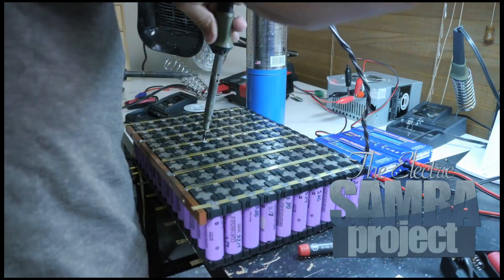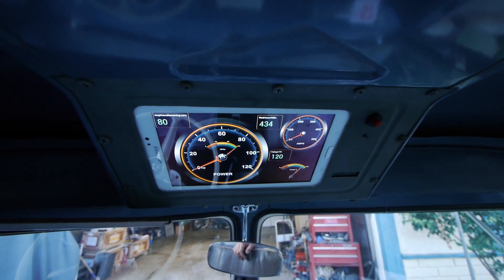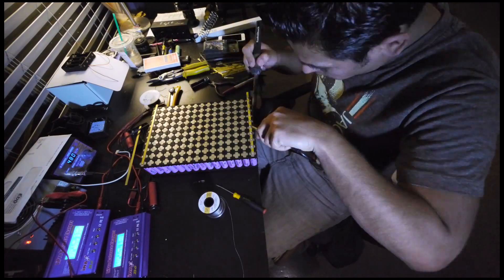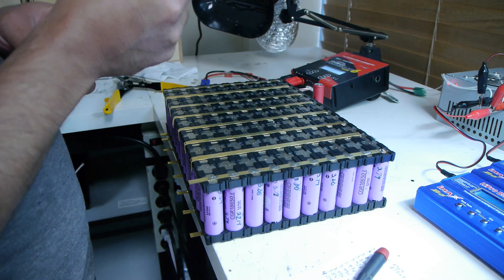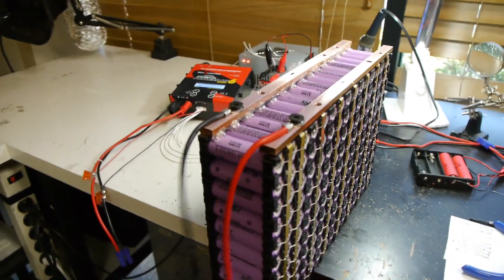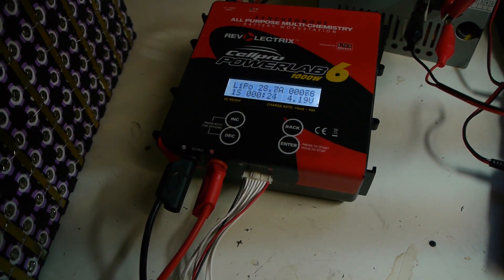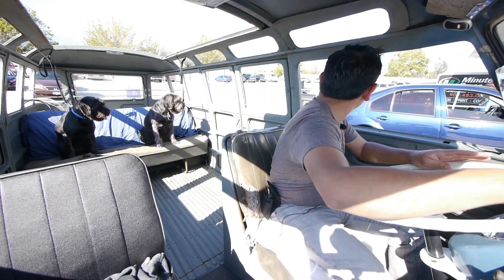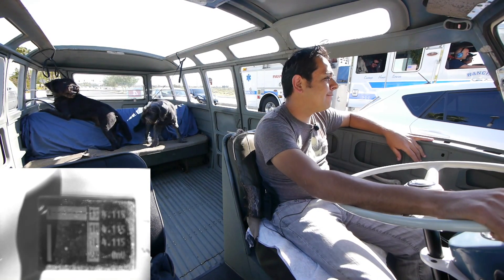DIY Tesla Car - lithium ion 18650 battery - VW Kombi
FAQ:
3) Where Can I buy Solar Panels?   Flexible
6) What is the best fuse wire? I only use 1/8w resistor legs
7) Why not use Supercapacitors?